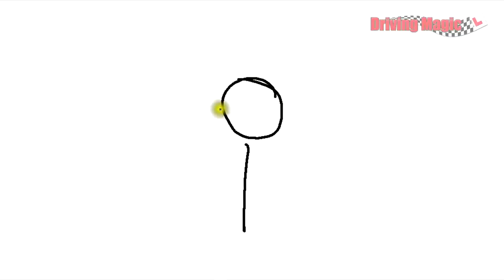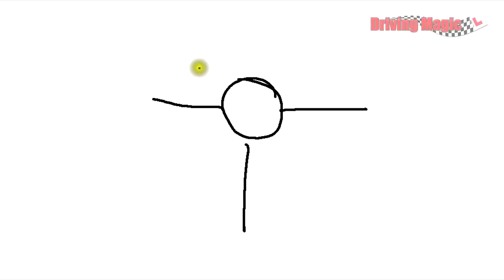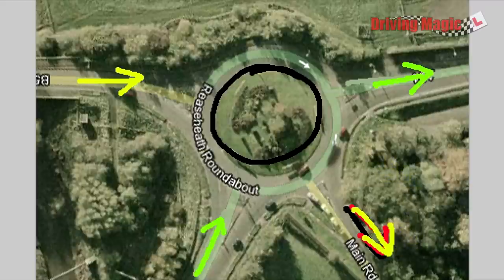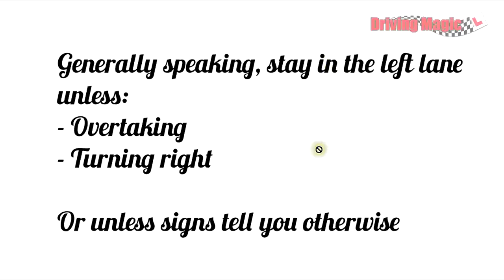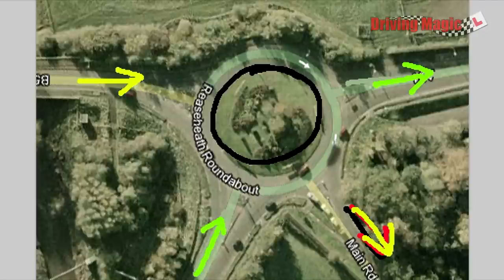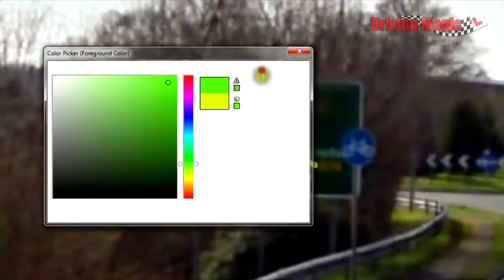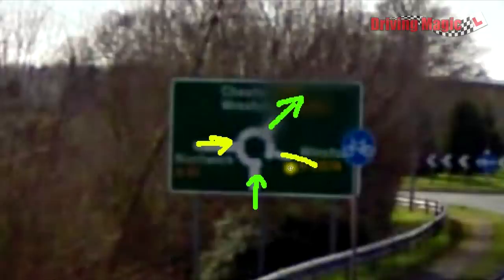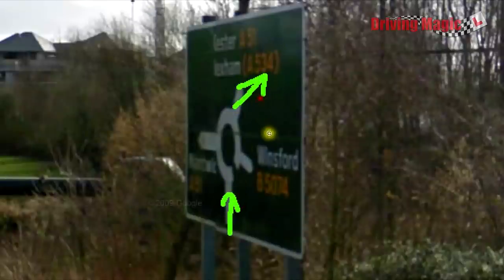Confusing exits and lanes at a roundabout Driving Lessons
Great video driving lessons to save you time and money by learning at home. Any questions?

A request by a YouTube viewer about which lane to use at a specific roundabout. In this case "straight" ahead is actually slightly to the right, but the left lane is still used, and no signal.